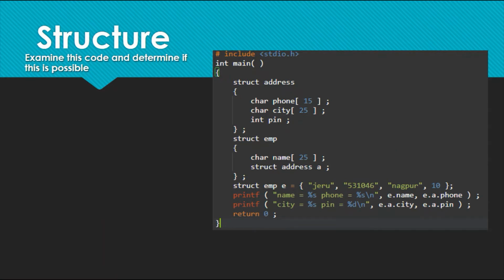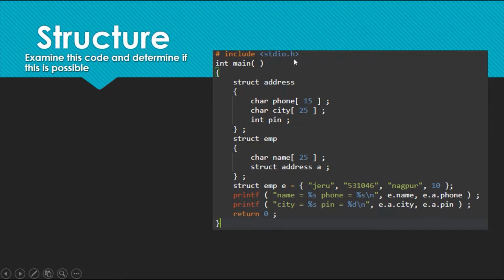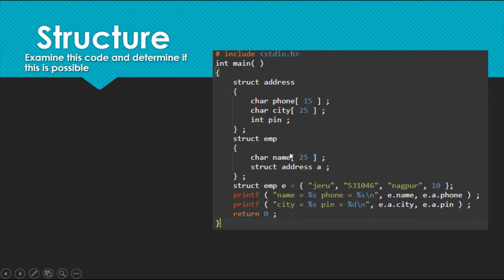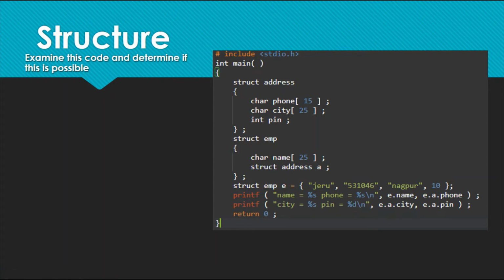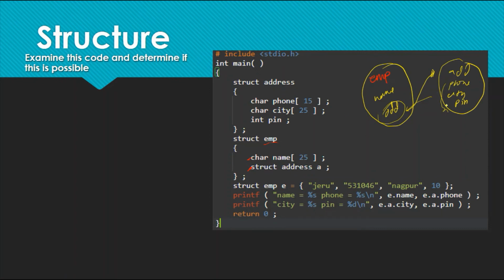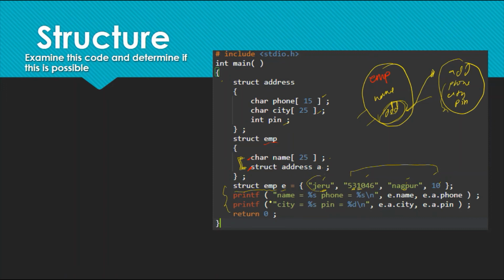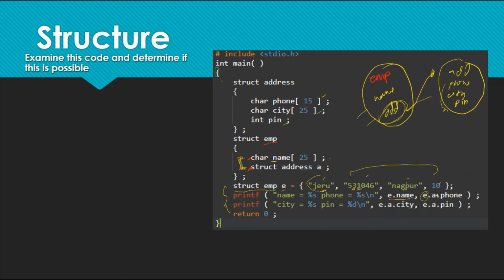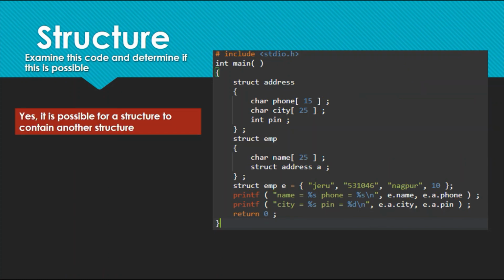ITE 13 - Structure Oral Part 1